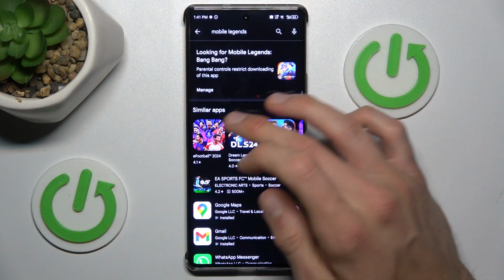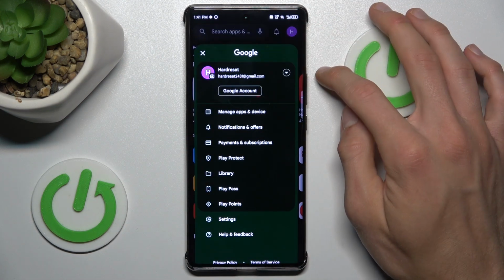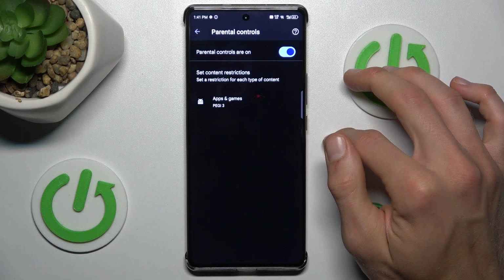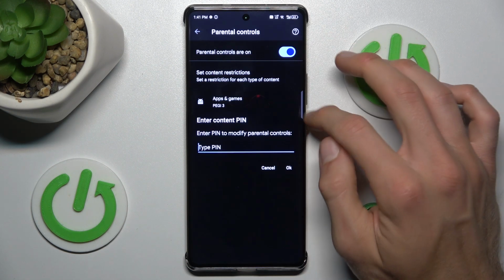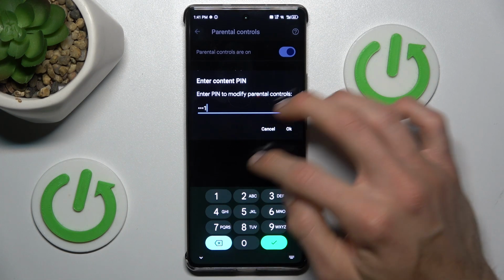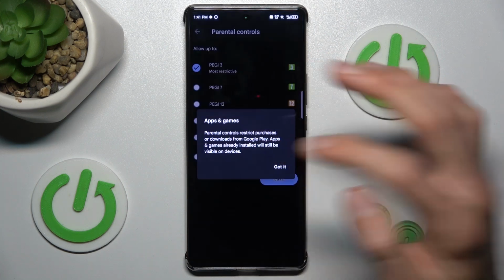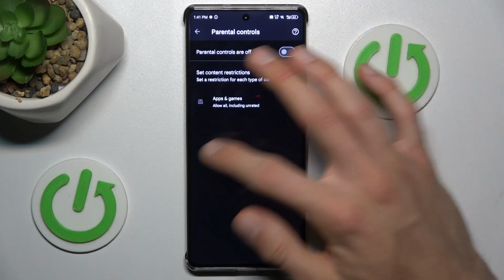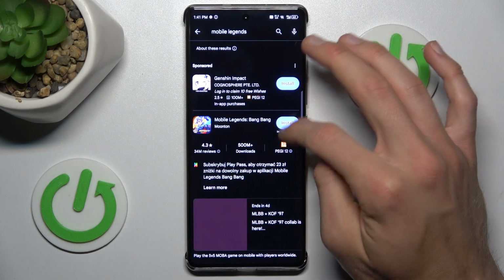How to Turn Off Parental & Age Restrictions in Google Play Store on INFINIX Note 40 Pro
Unlock the full potential of your INFINIX Note 40 Pro smartphone by learning how to disable parental and age restrictions in this informative tutorial video. Discover the step-by-step process to customize your device's settings and remove restrictions, allowing unrestricted access to apps and content.

How to disable parental controls in the Play Store on INFINIX Note 40 Pro? How to remove Google Play Store age restrictions on INFINIX Note 40 Pro? How to access age restricted games in Play Store on INFINIX Note 40 Pro? How to fix can't find a game in Play Store issue on INFINIX Note 40 Pro?